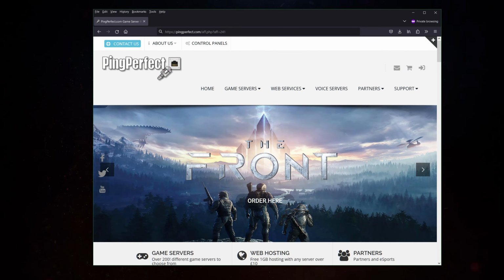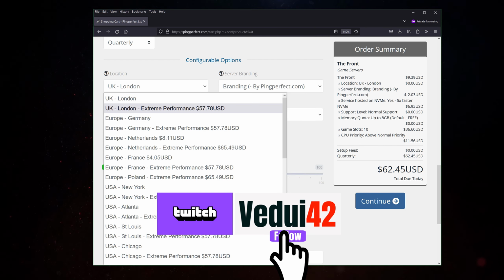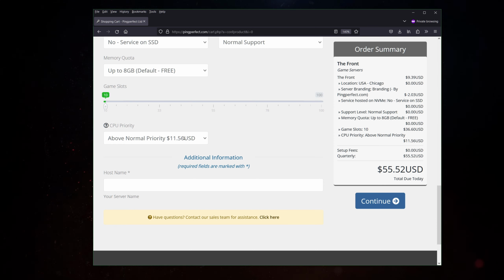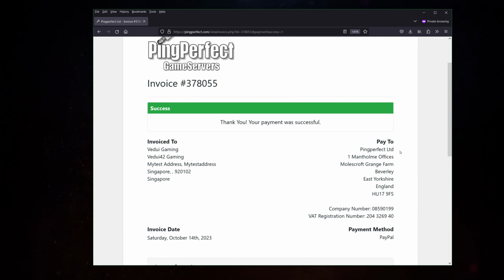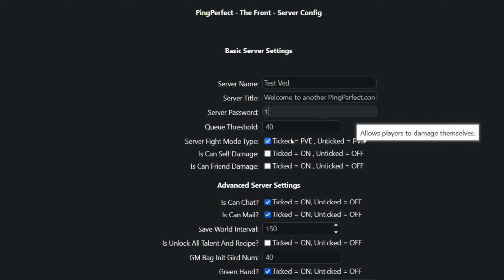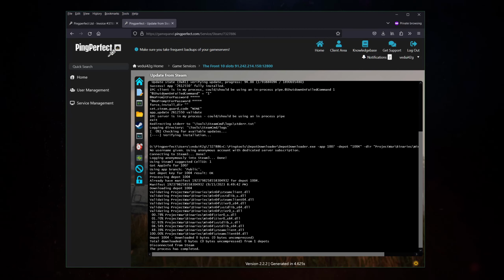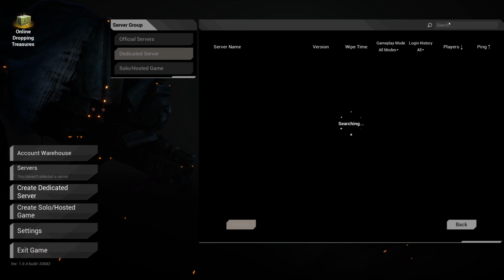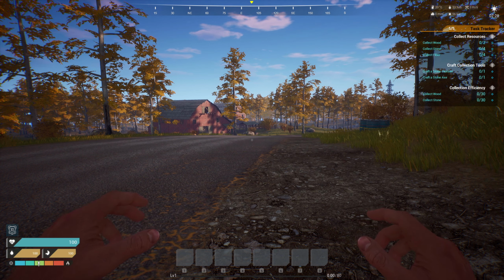🛡️ The Front - Setup Hosted Dedicated Server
I walk through step by step how to get through setting up a Hosted  / Leased  dedicated server with PingPerfect!

===- SUPPORTING THE CONTENT -===
Below are some more options, such as getting some HOT merch!
💥 Become a SPECIAL Patron & get perks!

===- HOSTED SERVER GUIDES -===
If you still need a HOSTED (ie, rented) server for the game, it can save you electricity and trouble having it on your local PC, do see the videos below.

Still reading all the way here? You're amazing! I do appreciate you taking the time to watch, and read! You should consider joining my Discord (🎮 and being part of my community!